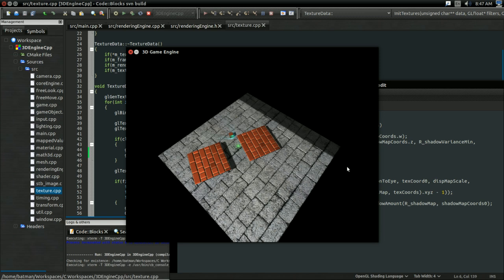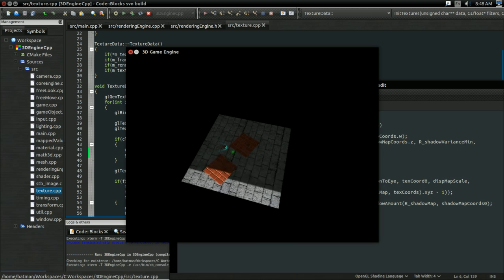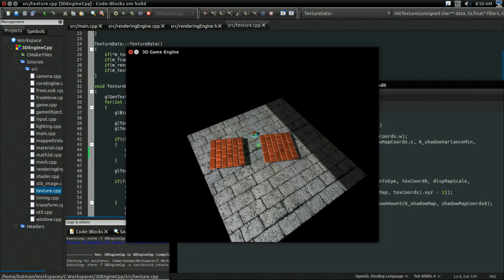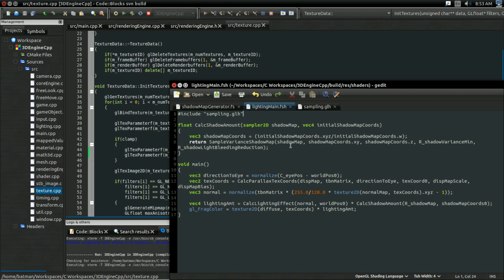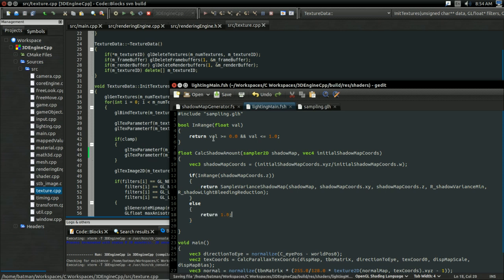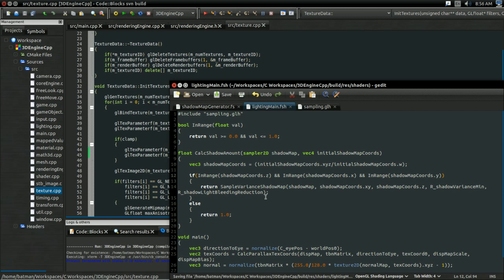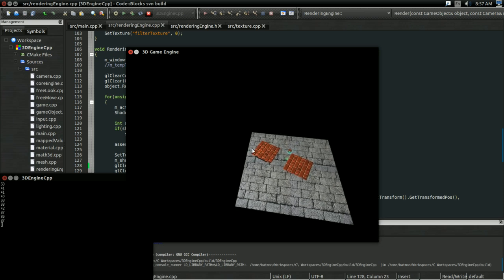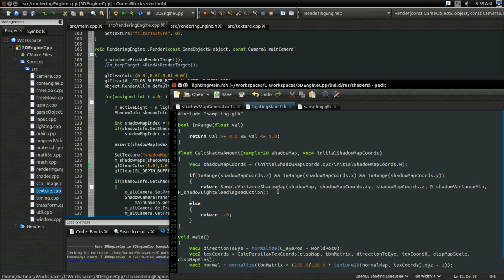Generic Directional Light Shadows Follow Up: Fixing the Shadow Banding Problem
In this video, we follow up on the issue that I talked about in the generic directional light shadows video. I discuss what was actually causing the issue, and how it can be solved.